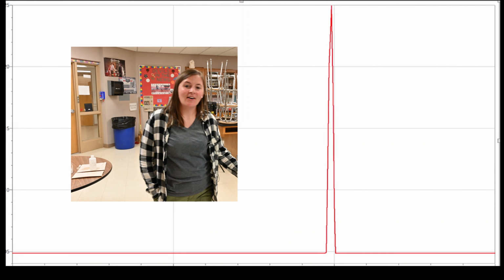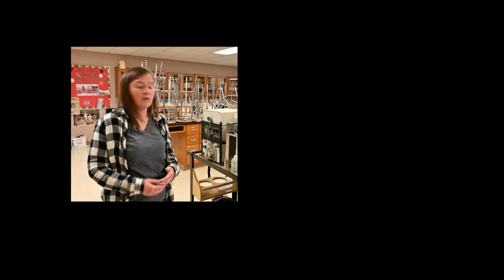Caffeine Analysis Using HPLC